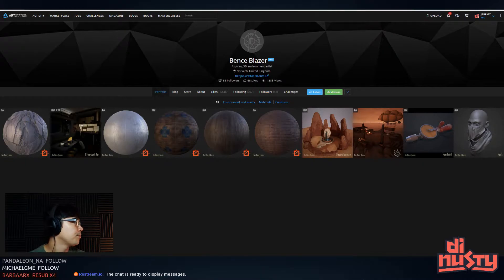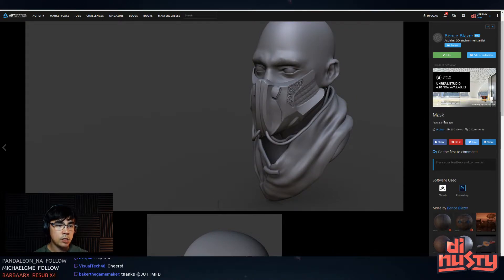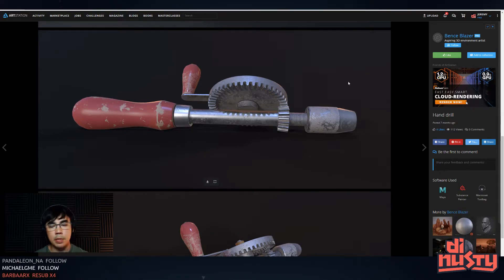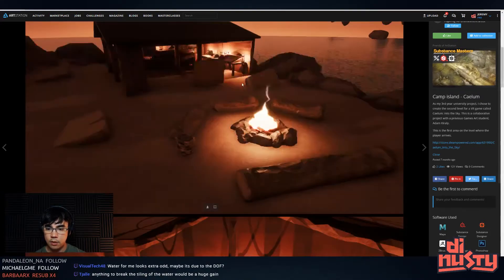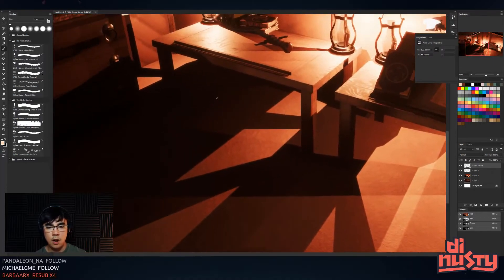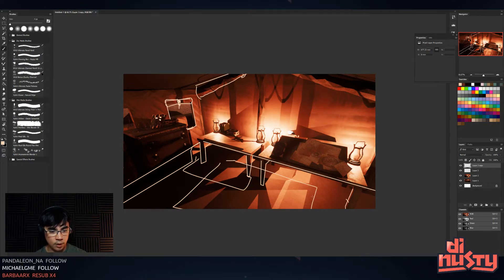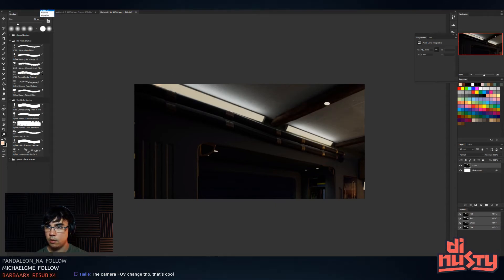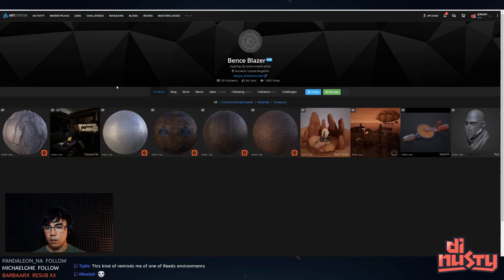Portfolio Review: Bence Blazer